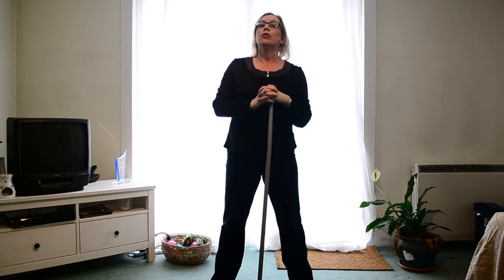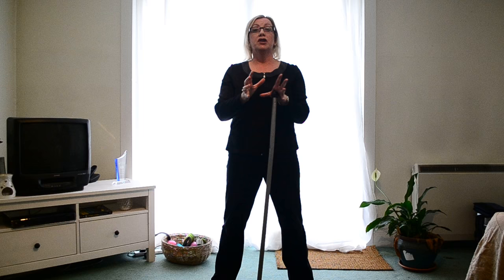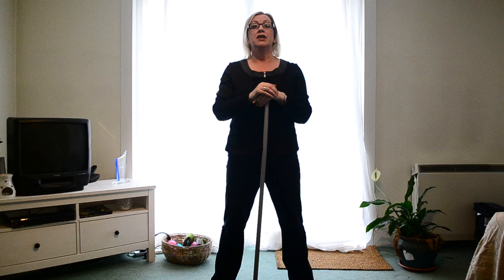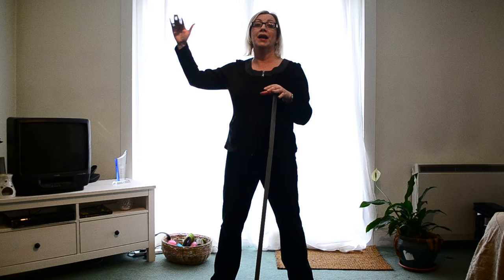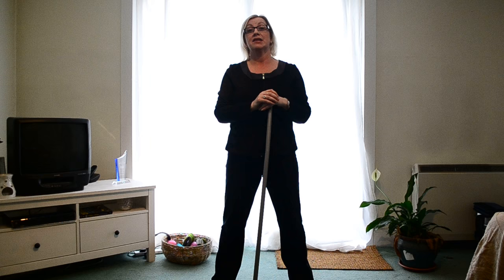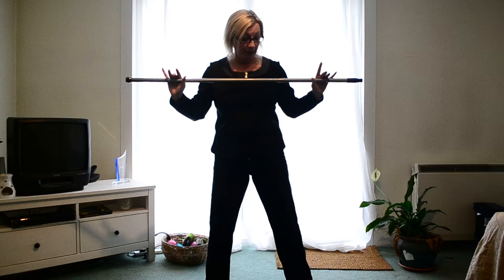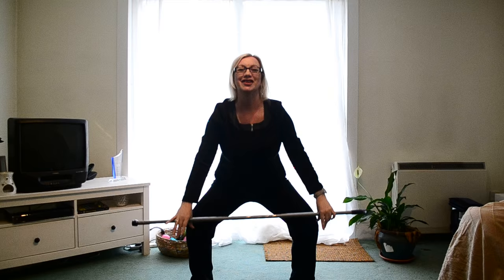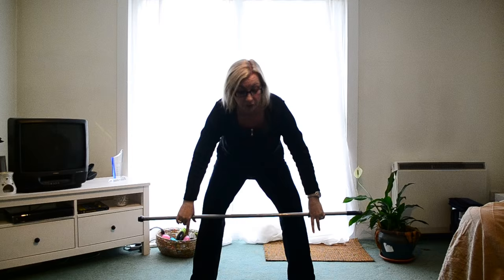The Helen Walsh 5 week challenge.WEEK 1.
5 Week Challenge.WEEK 1..Getting started the safe way.

This Warm up exercise is a great start to your workout,Walk or Run.
You will need a light pole/stick or even a sweeping brush handle will do.(minsd your hands for splinters.

If you have any illness/Injuries or are on any medication please consult your doctor first before taking up an exercise programme.